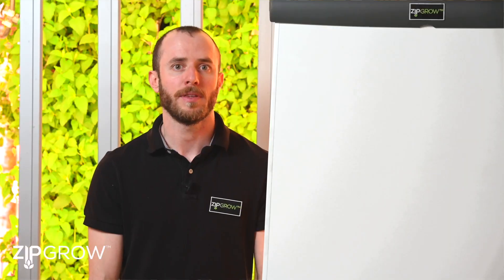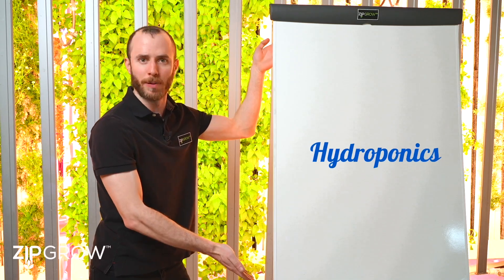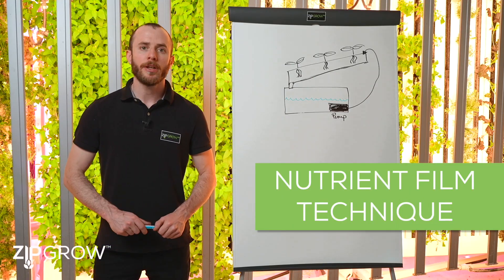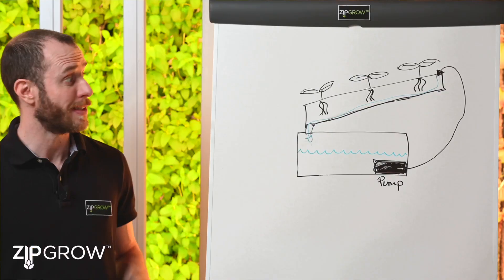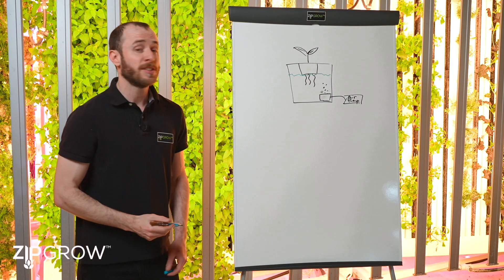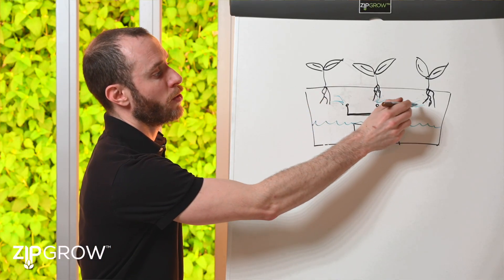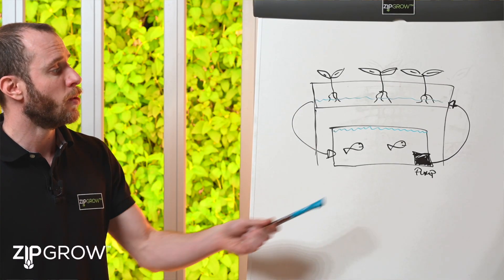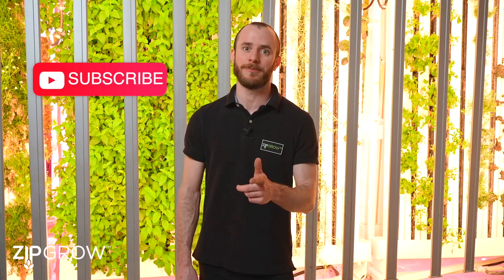Hydroponics 101- what exactly is hydroponics?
Hydroponics simply put is growing plants without the use of soil.
In this video Alex at ZipGrow will walk you through the various kinds of soilless growing techniques that allow hobbyists and modern day commercial farmers to grow fresh nutritious greens without pesticides, fungicides or GMO’s.

He will briefly cover:
Drip irrigation systems like ZipGrow
Ebb & Flow also known as Flood & drain
Nutrient Film Technique- NFT

And the more advanced techniques of
Aeroponics
Aquaponics

For the most productive operations you should grow in a controlled environment.